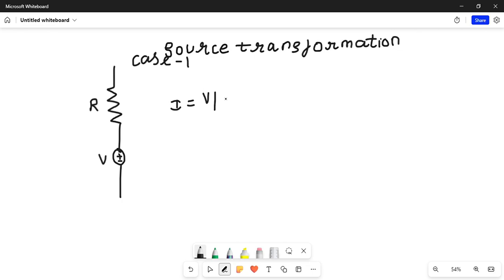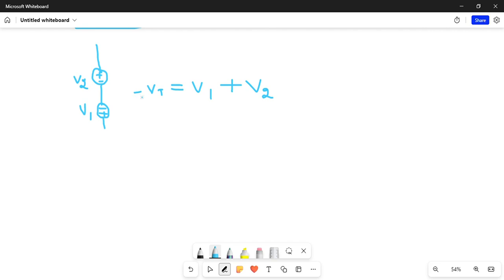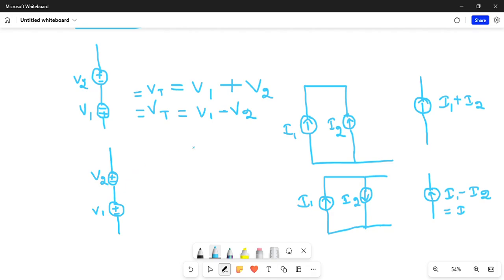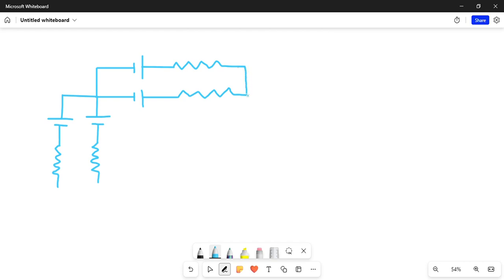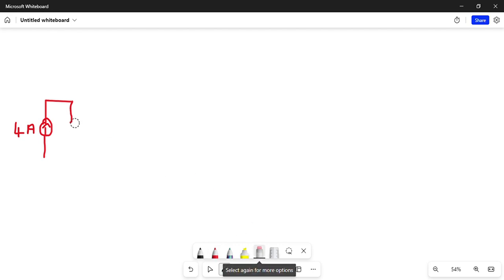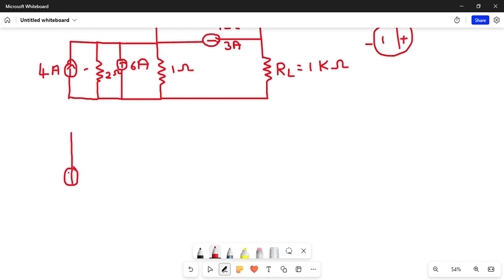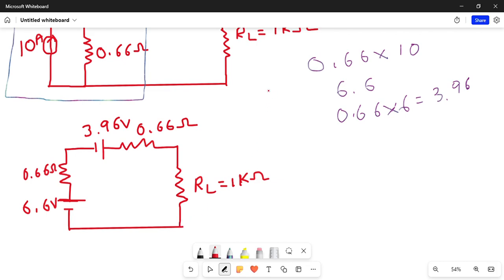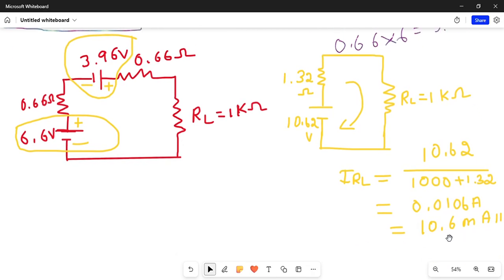problem on source transformation@Eandchub_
📘 Network Analysis Playlist | Enlightened Educators

Welcome to Enlightened Educators, your ultimate learning platform for Electronics and Communication Engineering (ECE).

In this Network Analysis playlist, you’ll learn electrical circuit fundamentals step by step—covering Ohm’s Law, Kirchhoff’s Laws, mesh & nodal analysis, Thevenin’s & Norton’s theorems, superposition, resonance, and more. 🚀 Perfect for VTU students, competitive exams, and anyone looking to master the basics of circuit analysis.

Our academy is dedicated to providing:
✅ High-quality video lectures
✅ Simplified explanations of concepts
✅ Important questions & exam tips (VTU scheme aligned)
✅ Updates on VTU notifications, internships & certifications

With Enlightened Educators, you’ll always stay ahead! ⚡